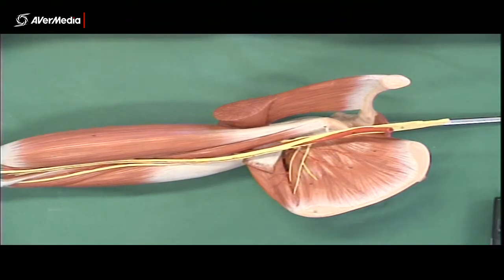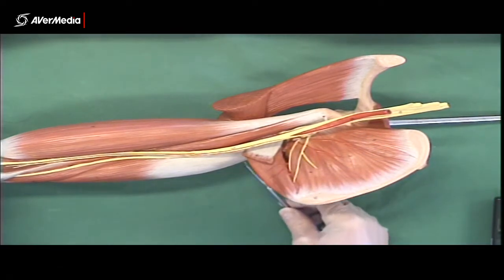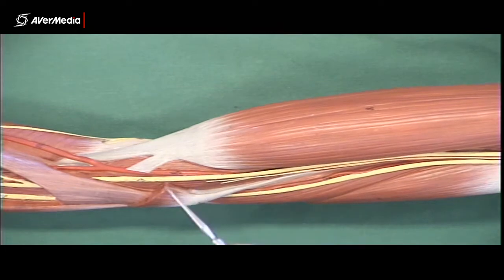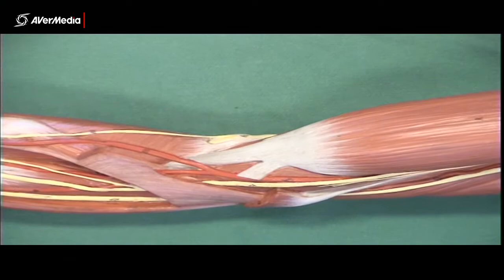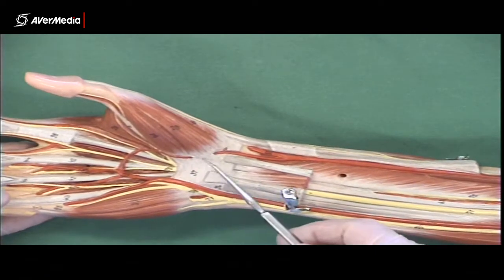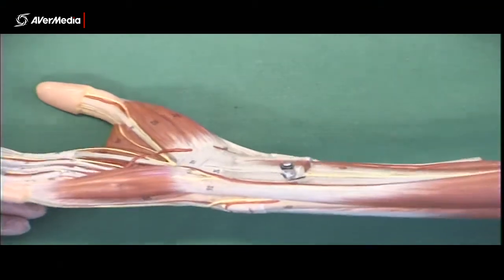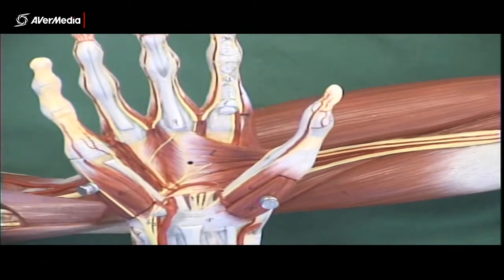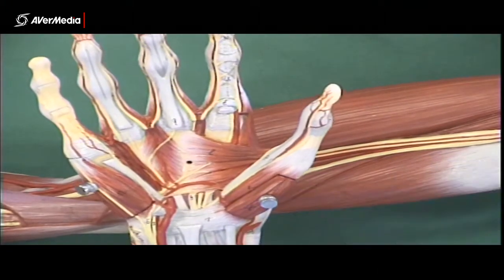Arteries of the Upper Limb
A brief description of the major arteries of the upper limb.